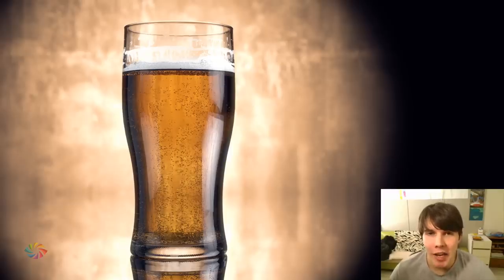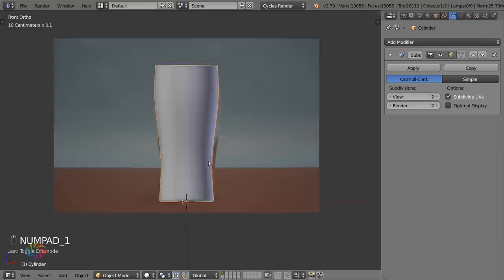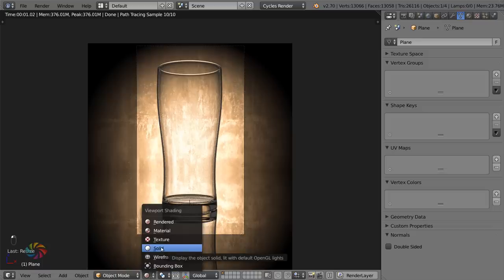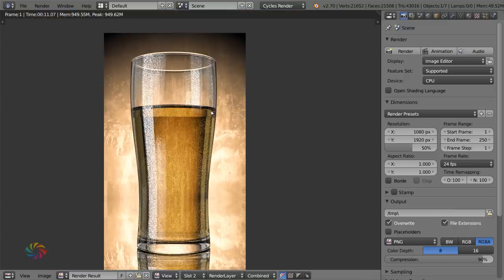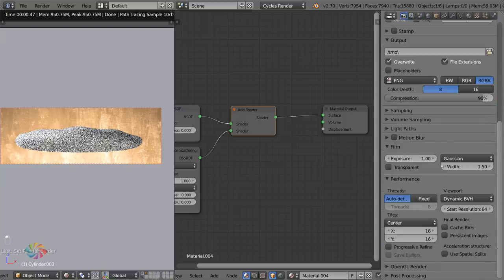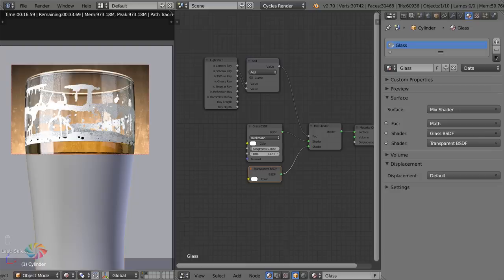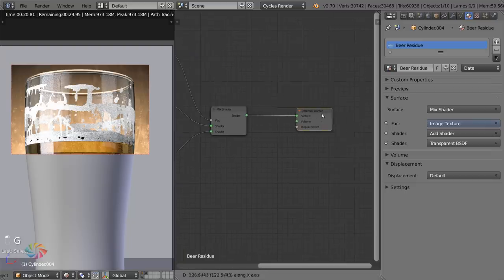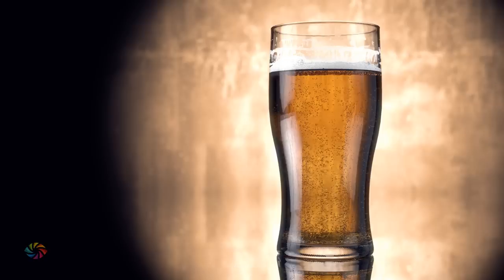How to Make a Beer in Blender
Blender tutorial showing you how to make a beer from start to finish, using Blender. View the post